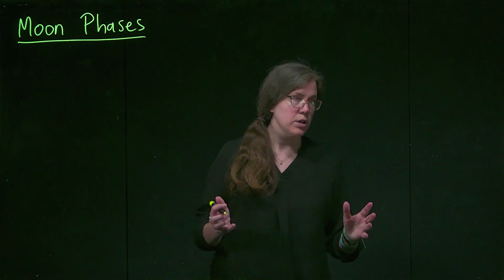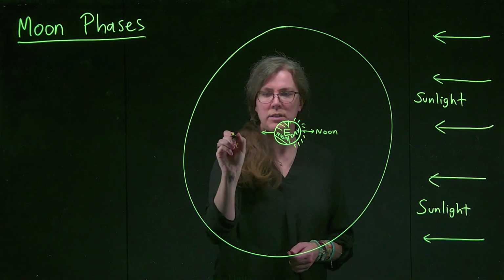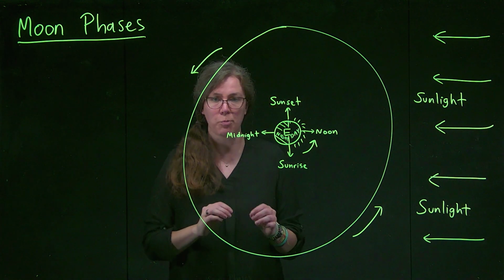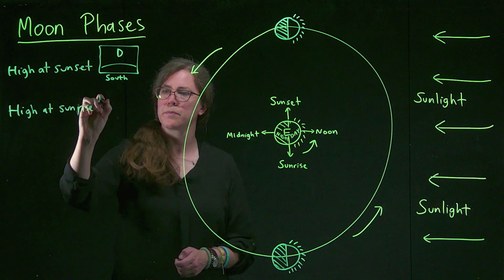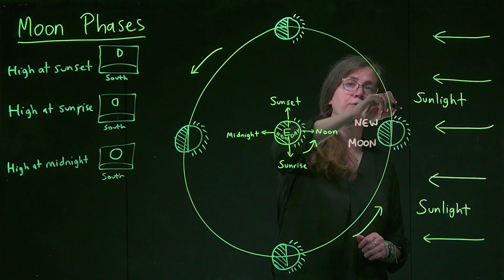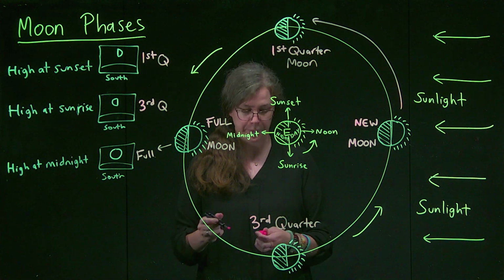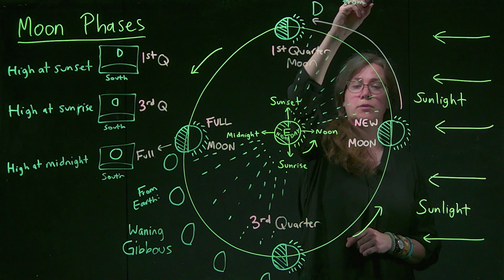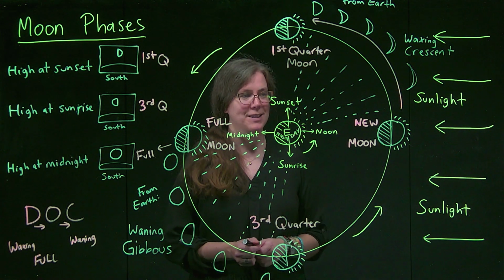Professor Lauren Woolsey on Phases of the Moon